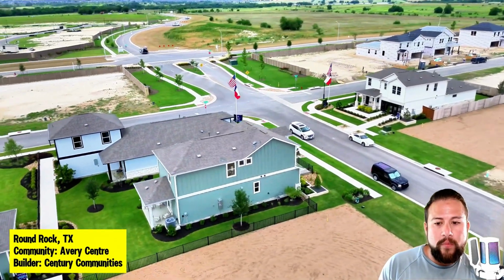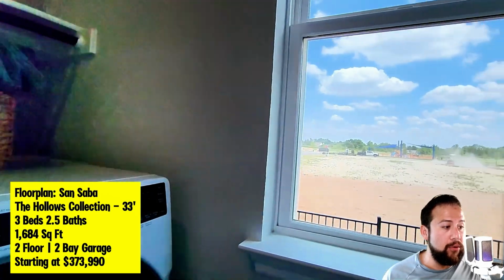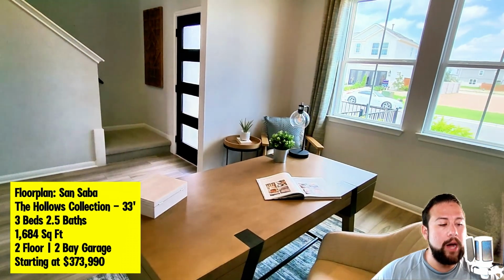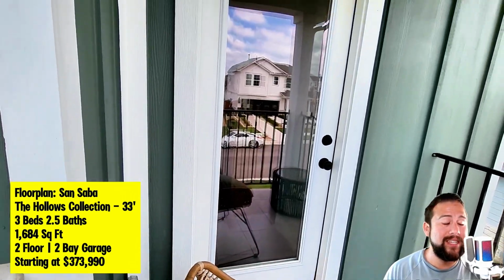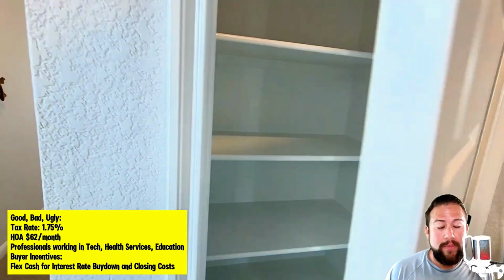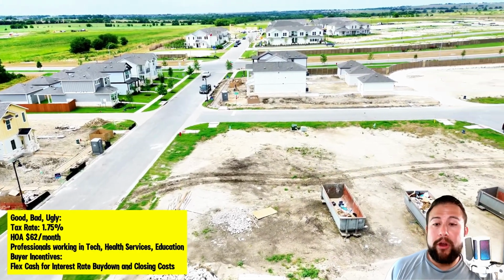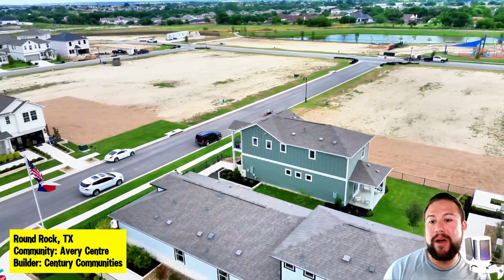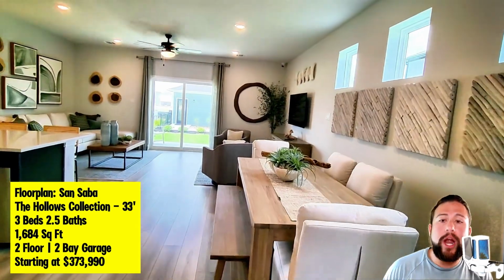Is This the Best New Home Under $400K in Round Rock Texas?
Discover the perfect blend of style and space with the San Saba floor plan at Avery Centre in Round Rock! This beautiful home by Century Communities offers 4 bedrooms, 3 baths, and 1,684 sq. ft. of thoughtfully designed living space, all starting from the mid $300s. The San Saba features a spacious great room, a well-equipped kitchen, and a private owner's suite—ideal for comfortable family living. Located just off I-35, Avery Centre is conveniently close to Austin’s top attractions, shopping, and dining, with access to the highly-rated Round Rock ISD. Ready to see it for yourself?